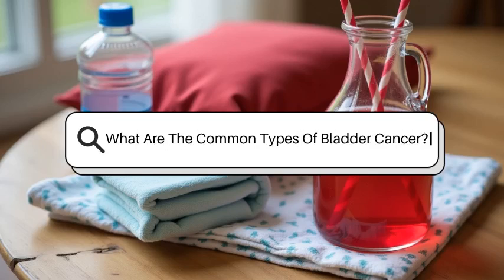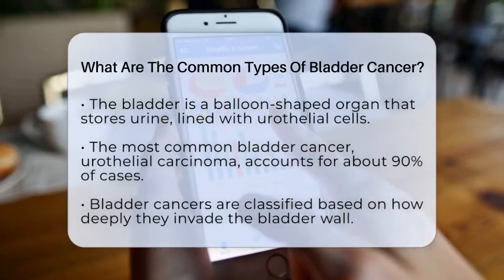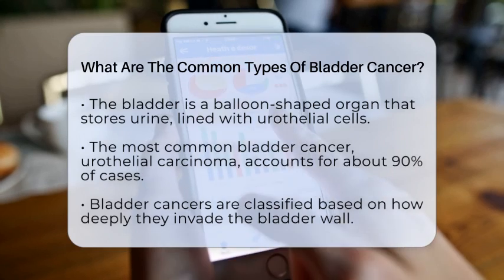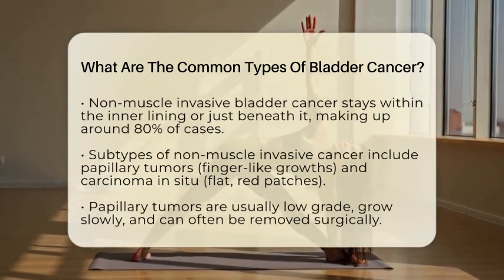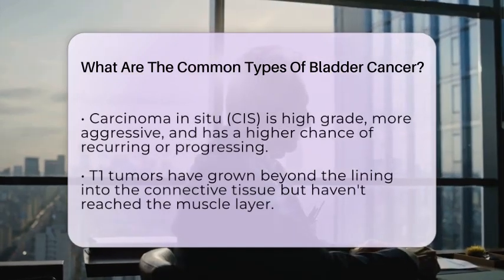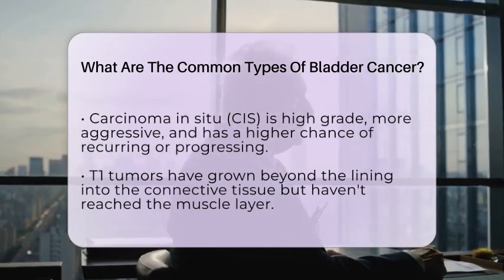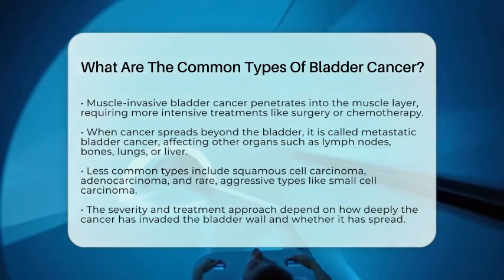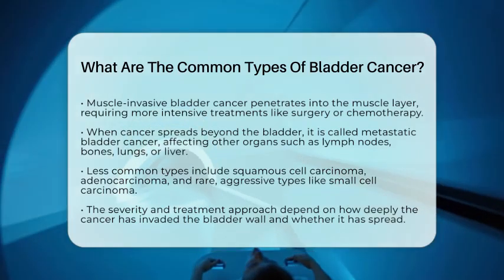What Are The Common Types Of Bladder Cancer? - Bladder Health Support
What Are The Common Types Of Bladder Cancer? Are you curious about the different types of bladder cancer and how they affect health? In this informative video, we'll explain the most common forms of bladder cancer, focusing on how they develop and how they are classified. You'll learn about the typical origins of bladder cancer in the lining of the bladder and the differences between non-muscle invasive and muscle-invasive types. We’ll discuss the various subtypes within these categories, including papillary tumors and carcinoma in situ, highlighting their characteristics and potential treatment options. Additionally, we'll cover more advanced stages such as muscle-invasive and metastatic bladder cancer, explaining what these mean for prognosis and treatment strategies. Besides the most common urothelial carcinoma, we’ll touch on less common types like squamous cell carcinoma, adenocarcinoma, and rare aggressive forms like small cell carcinoma. Understanding these differences can help you recognize symptoms early and seek appropriate medical care. If you or someone you know is concerned about bladder health, this video provides essential information to better understand the disease and its progression. Always consult a healthcare professional for personalized advice and diagnosis. Stay informed and take charge of your health today!

🔗H

About Us: Welcome to Bladder Health Support, your go-to channel for clear and accessible information on bladder health. Here, we focus on essential topics including bladder cancer symptoms, types of bladder cancer, diagnosis, and treatment options. We also provide guidance on managing bladder conditions, preventing urinary tract infections, and living with an overactive bladder. The content provided is for general informational and educational purposes only. It is not intended to substitute for professional medical advice, diagnosis, or treatment. Never disregard professional medical advice or delay seeking it because of something you have seen in this content. Never rely on this information in place of consulting with qualified healthcare professionals. The creators and distributors of this content are not responsible for any adverse effects or consequences resulting from the use of any suggestions, preparations, or procedures described in this material. Always consult with your healthcare provider before starting any new health-related practice or program.